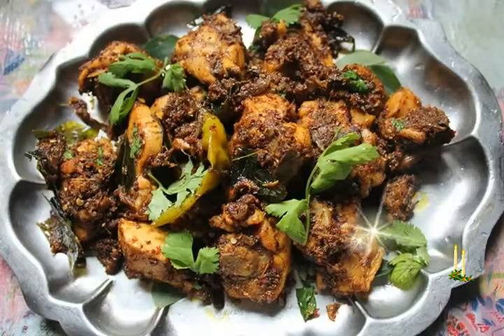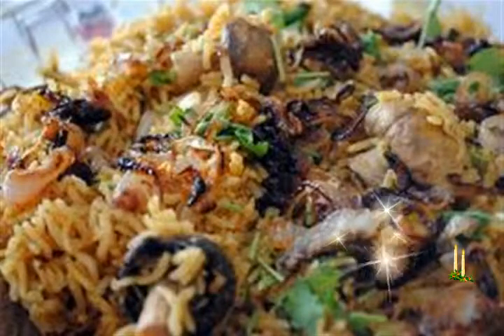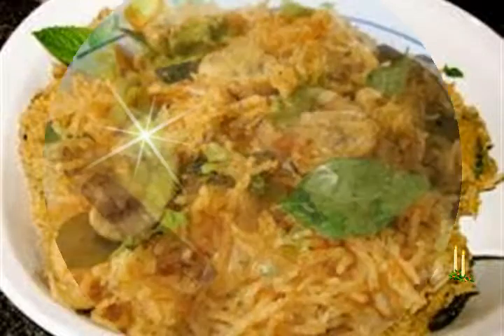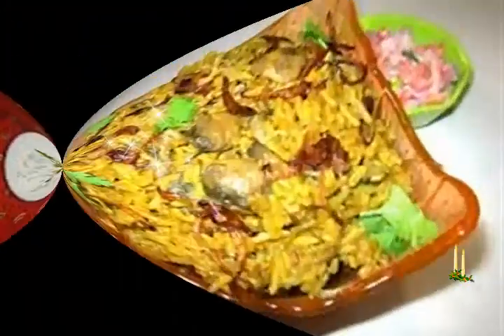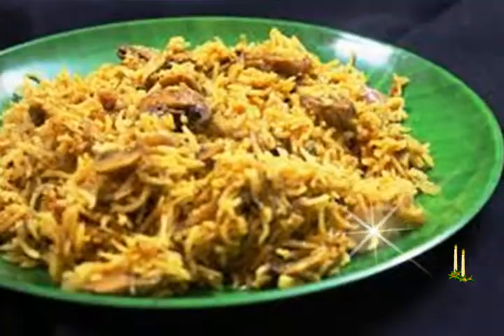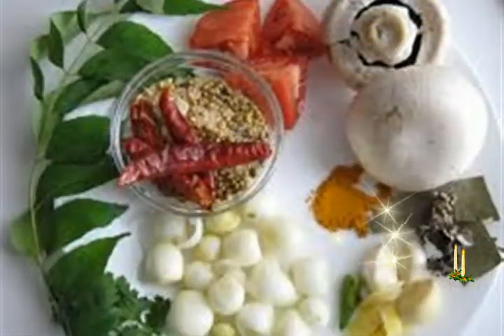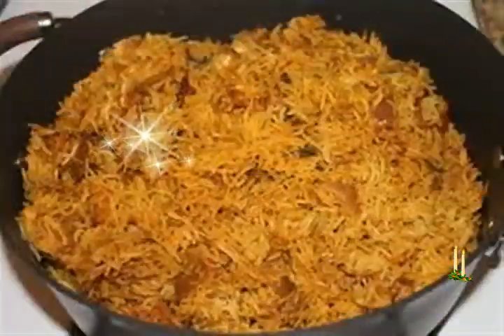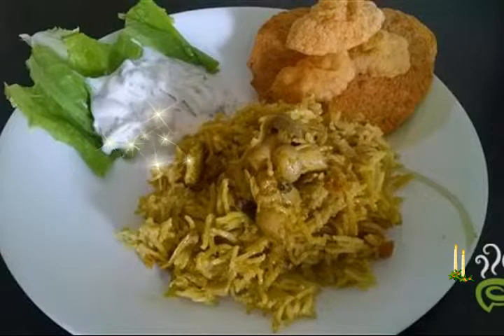chettinad mushroom biryani recipe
the chettinad biryani is spicy and thats the hallmark of chettinad cuisine. if you cannot tolerate the heat and spice, then you can cut down on the amount of green chilies. the preparation of this biryani takes some time as both mushrooms and rice are marinated. but the cooking is easy and one pot.